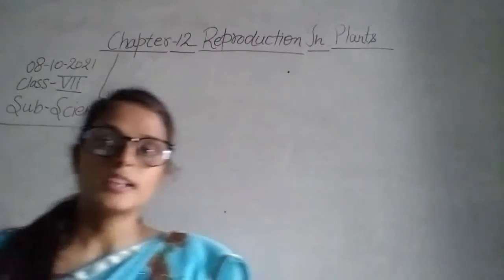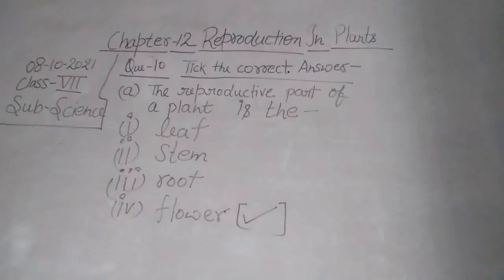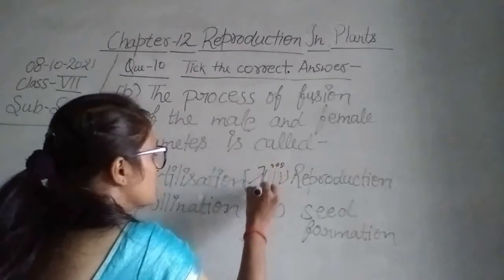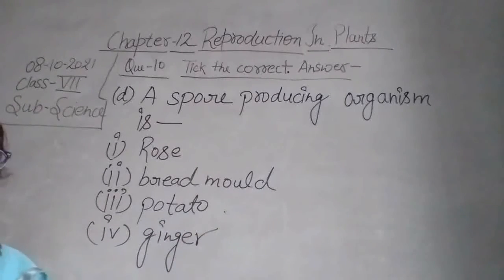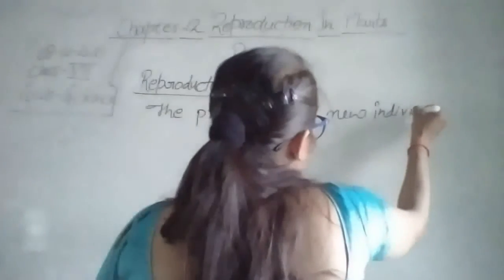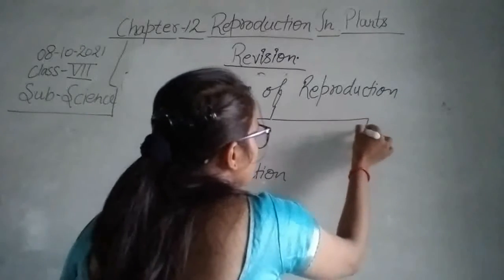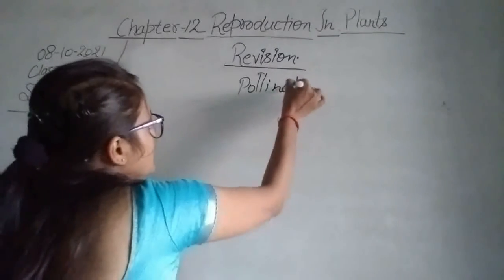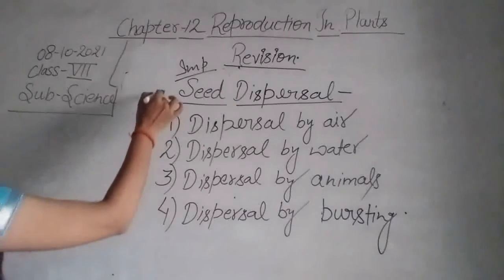Class VII Science 08-10-2021By Ms Priyanka Singh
Chapter-12 Reproduction In plants